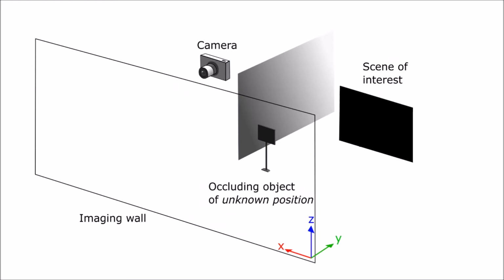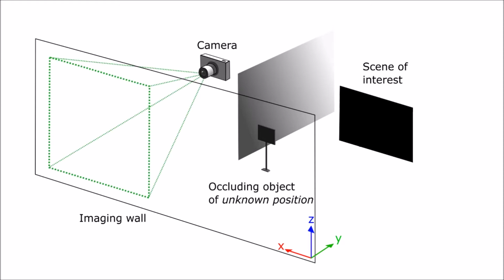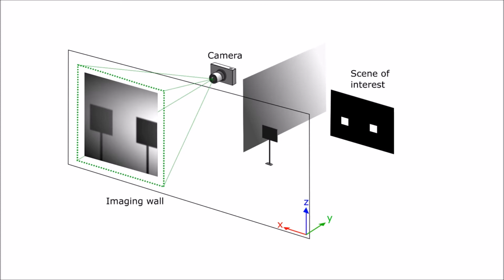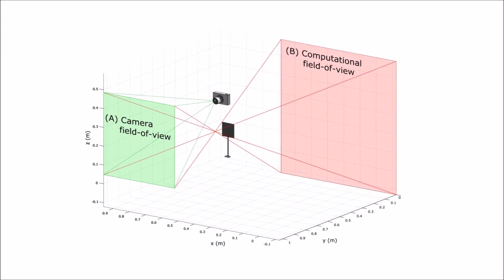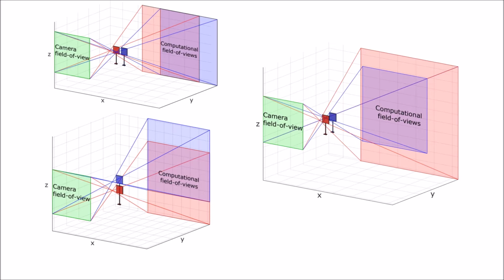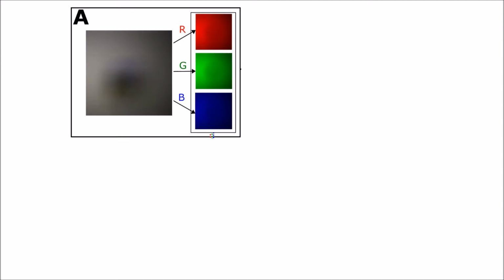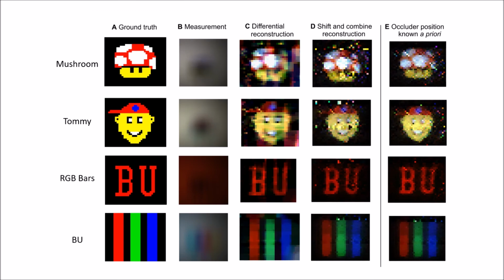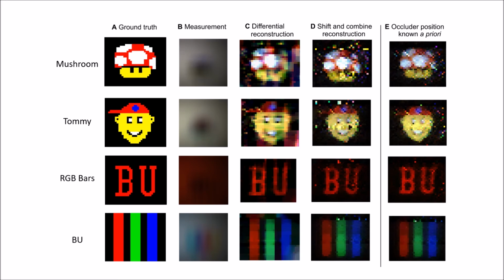Computational Periscopy with an Ordinary Digital Camera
A supplementary video associated with the following paper:
Charles Saunders, John Murray-Bruce, and Vivek K Goyal, “Computational Periscopy with an Ordinary Digital Camera,” Nature, vol. 565, pp. 472–475, 24 Jan 2019.